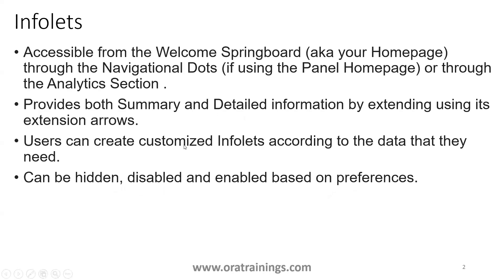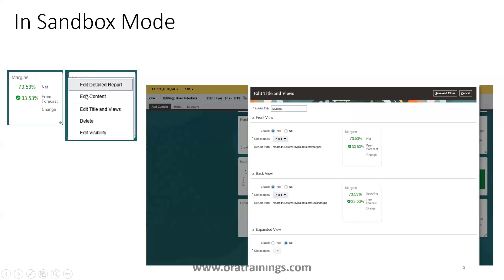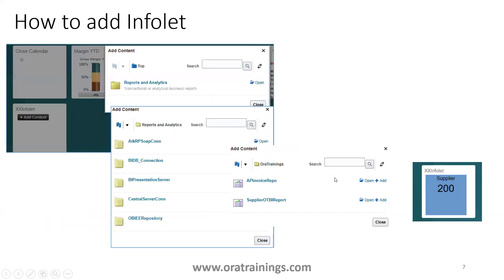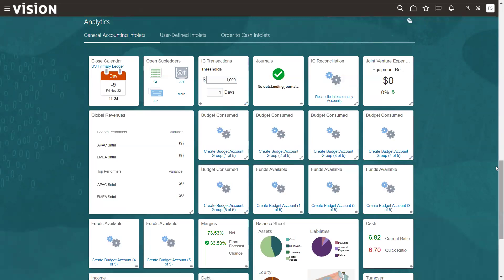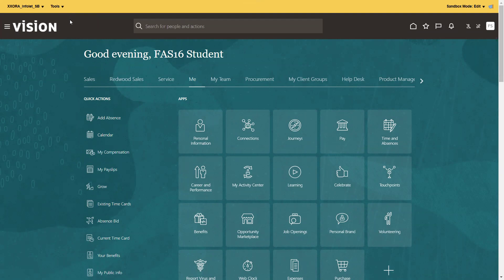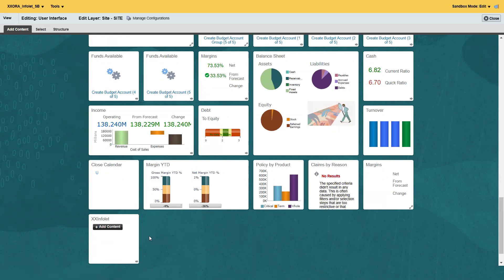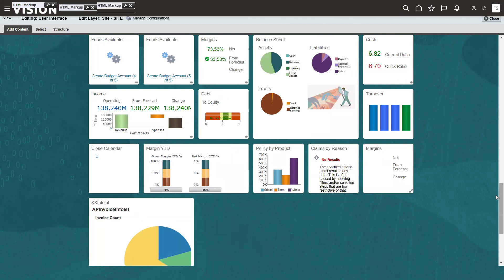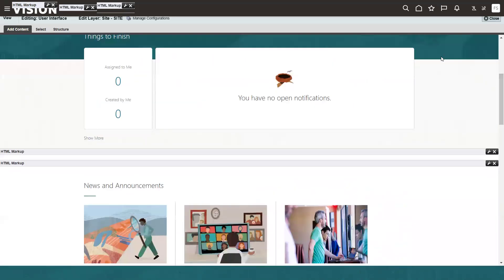Infolets - Oracle Fusion Applications - OTBI